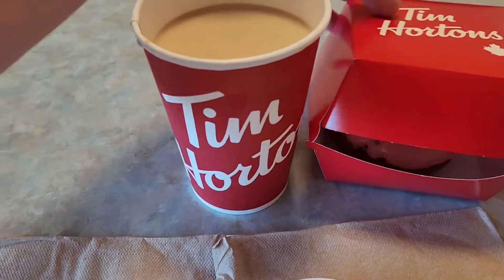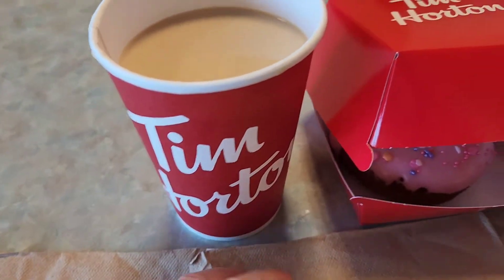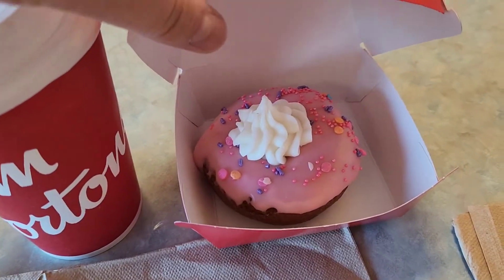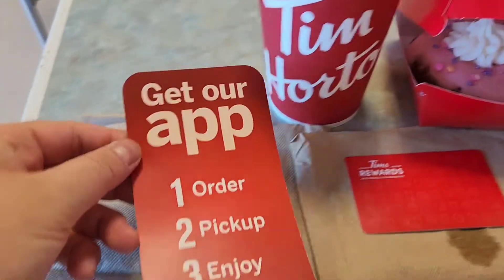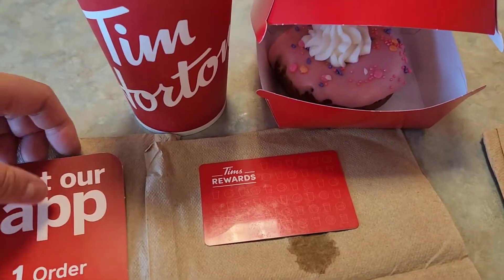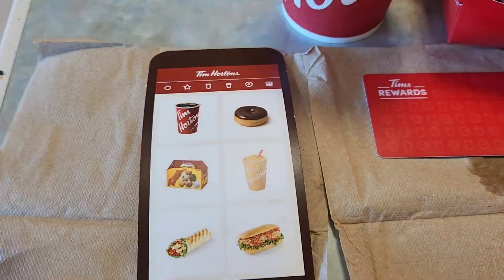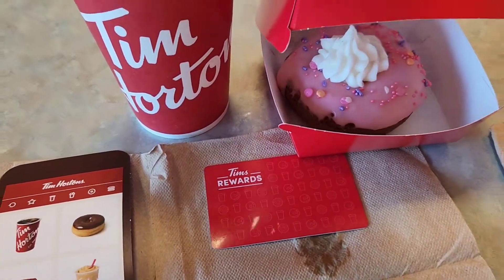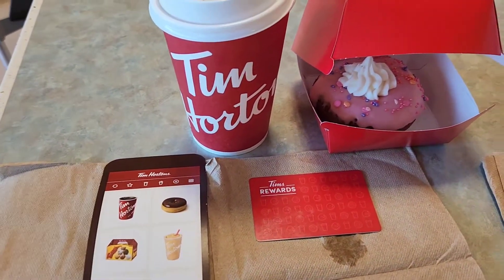Tim Hortons Birthday, Cake Donuts!